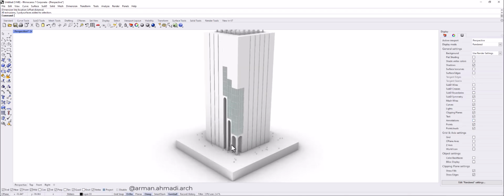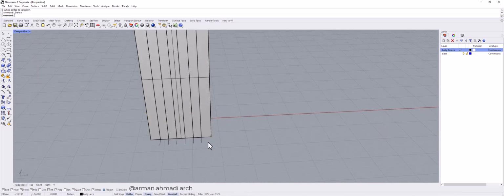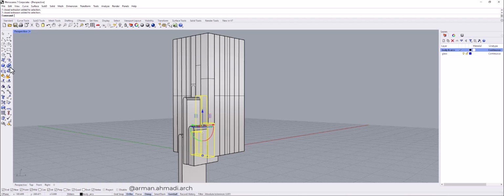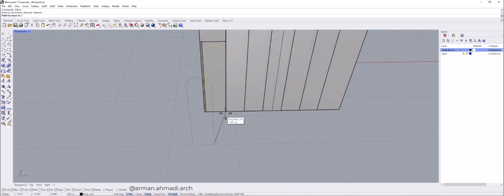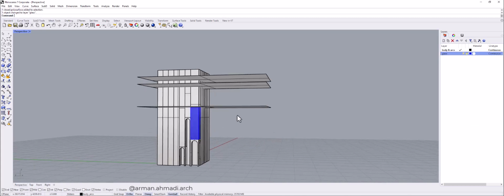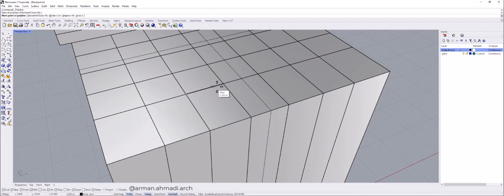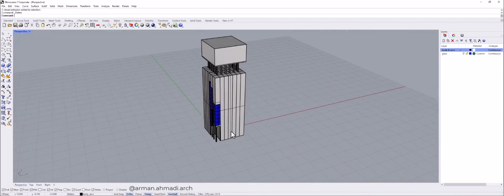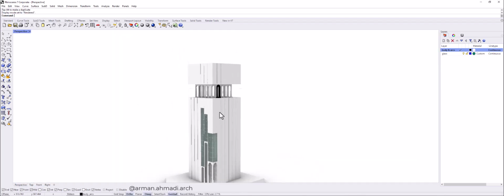conceptual commercial tower in rhino|rhino workshop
🔴In this tutorial we take a deep dive to some of basic commands in rhino7 in order to review how they work in creating and 3d modeling simple concepts. This review workshop is specialy useful for those who are students at universities and also those who might have some minimal and simple architecture concepts in their mind.

🔴commands that we use:
-box
-line
-copy
-extrude
-boolean split
-scale1d
-explode
-rebuild
-pipe
-boolean difference
-trim
-join
-circle

Music from Tunetank.com
Track: Inspire by CreativeMediass